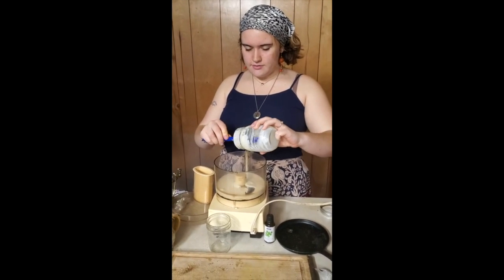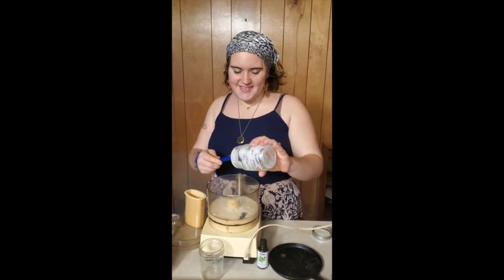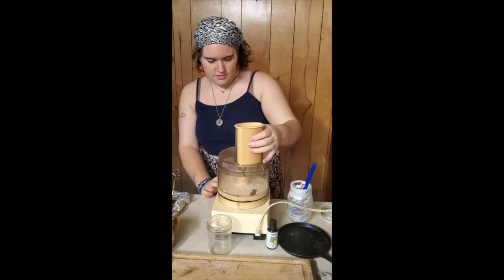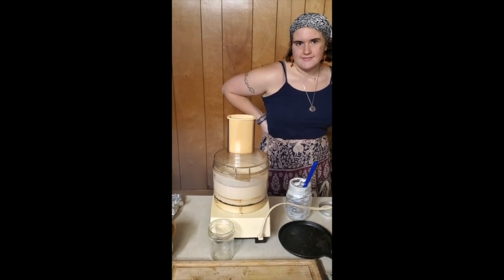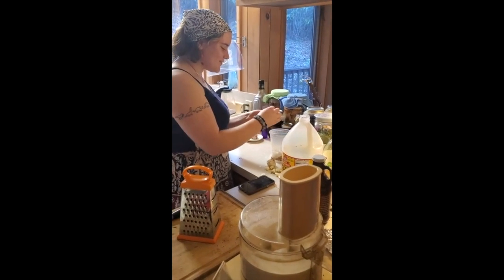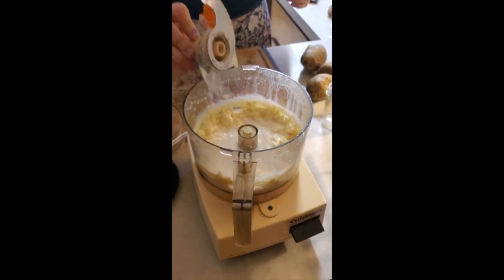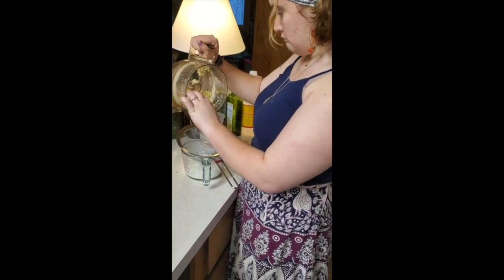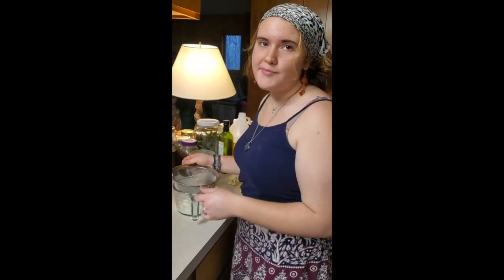DIY Quick & Easy Butter Making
For the holidays my family wanted to make some snow candy, which we needed butter for (from the Circle Round book, a great resource for ideas to mark and celebrate the natural events of the year), and for our foraged persimmon bread (video cooking class coming shortly). We got the fruit of some fresh local milk, but wanted a quick way to make the butter. So we tried the food processor!

It took longer than expected, but not too long, about 10 minutes, and it's sooo easy! It was a lovely yellow and fantastically delicious!

Get Involved in our Non-Profit to to connect underserved communities in need (such as Indigenous, Black, Queer, and Appalachian) to medicinal herbs: